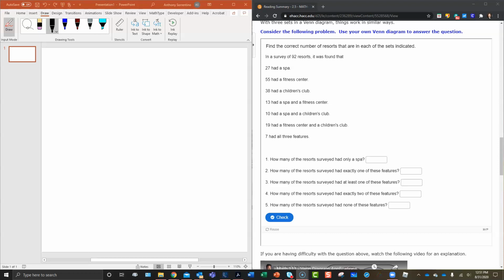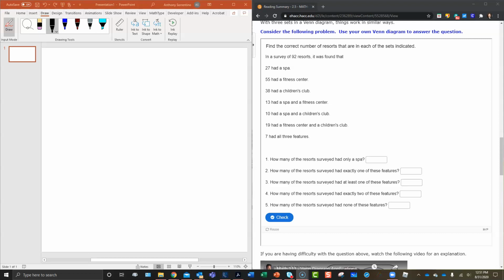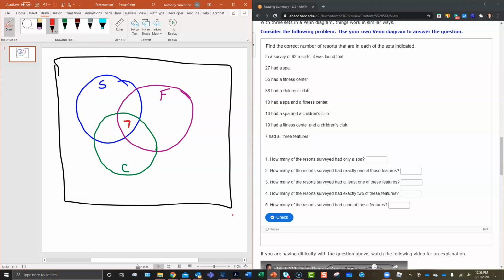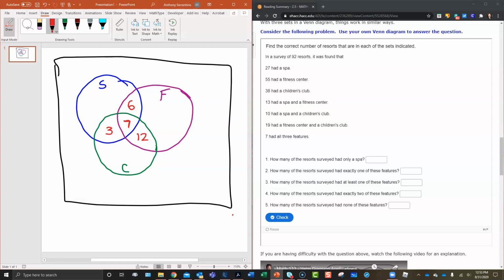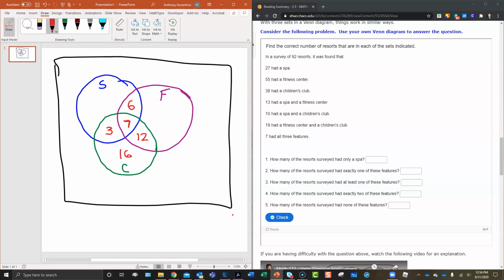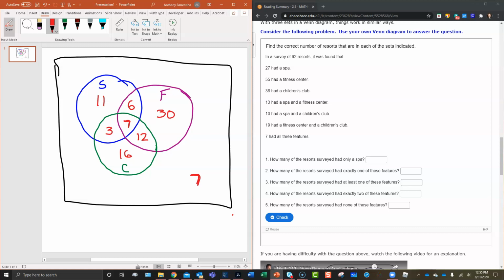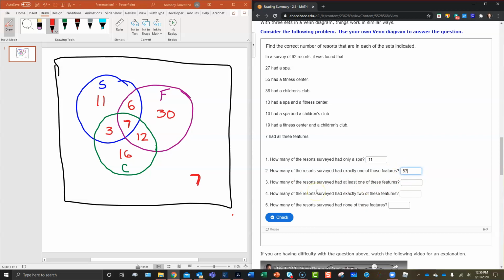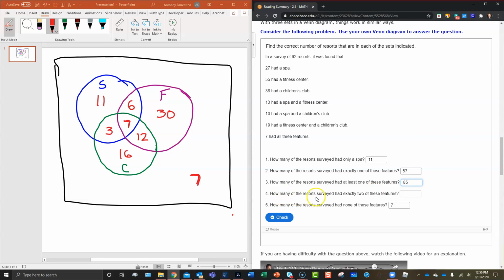MATH 111 - Resort Question - Section 2.5